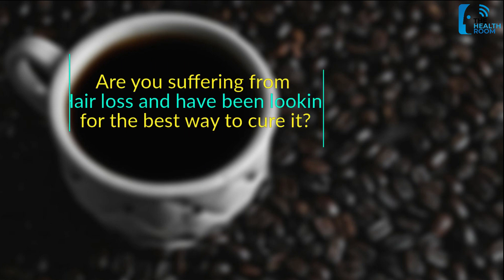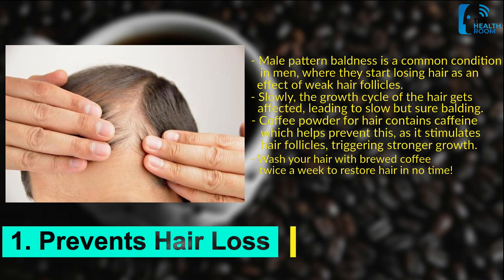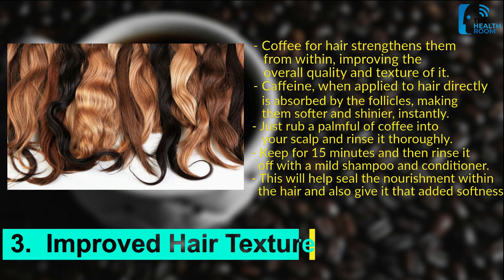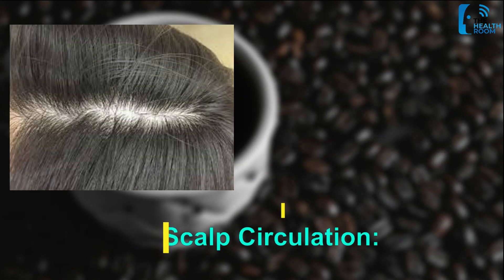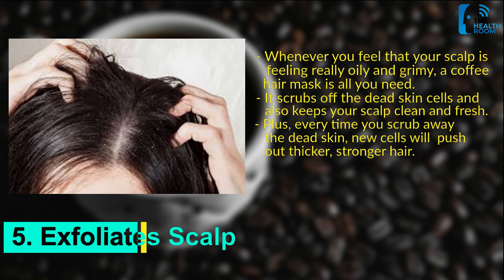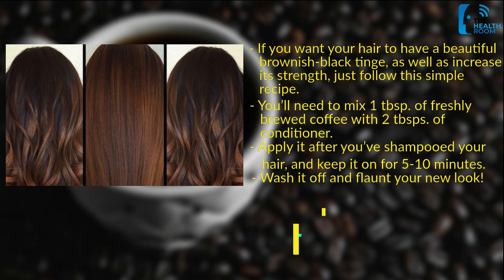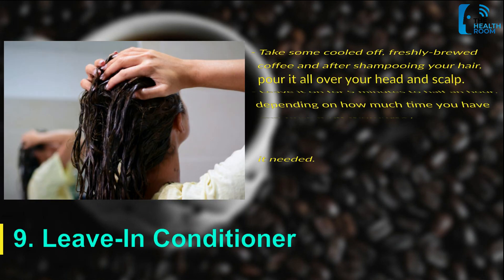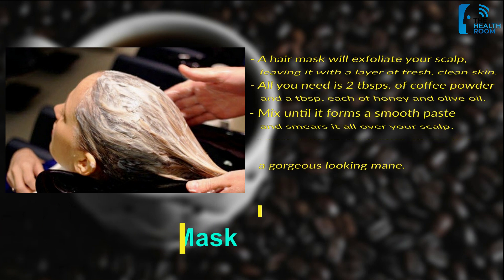COFFEE FOR HAIR LOSS: 10 Reasons Why Caffeine is an Effective Cure (2019)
Are you suffering from HAIR LOSS and have been looking for the best natural treatment? In this video, you will learn 10 Reasons Why Caffeine id Effective for Hair Loss.

Caffeine can benefit hair health in several ways from limiting damage to strands to supporting hair with all the necessary nutrients and vitamins it needs to grow long and strong. So to answer your question: yes, caffeine is good for your hair

The main benefit of caffeine is that it can help promote hair growth straight from the root in the initial phases of hair growth. It does this by targeting a hormone called ‘DHT’, which causes hair loss. DHT can prevent vitamins, proteins, and minerals from helping hair follicles to grow. Caffeine combats this by causing hair cells to produce more ‘ATP’, which is a form of energy that encourages hair to grow, helping you achieve dreamy Rapunzel-Esque tresses.